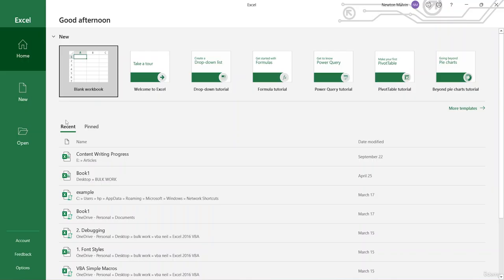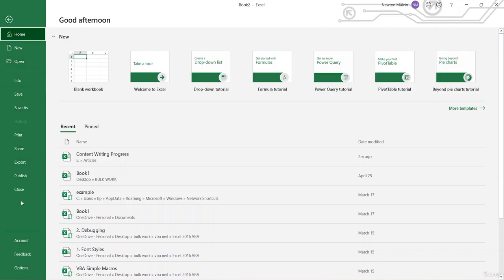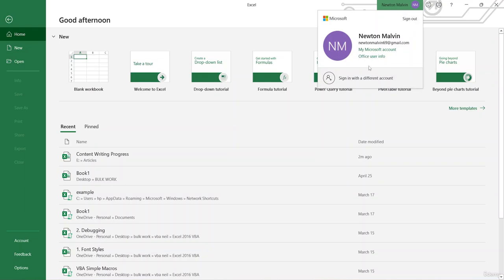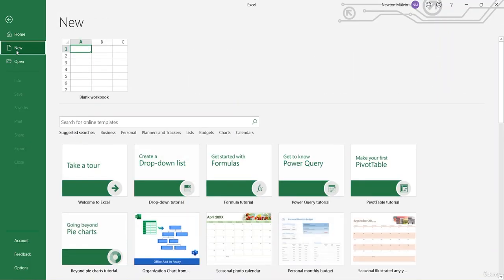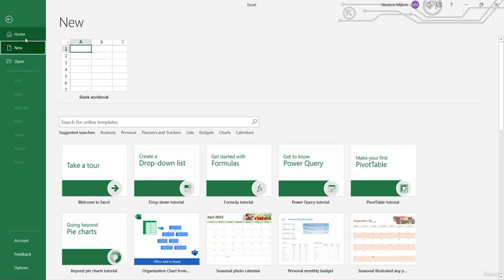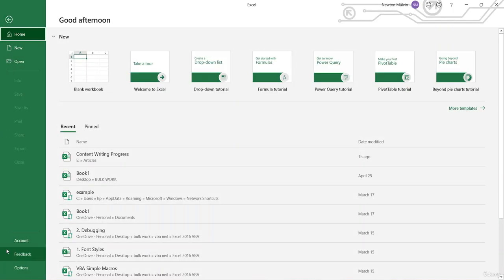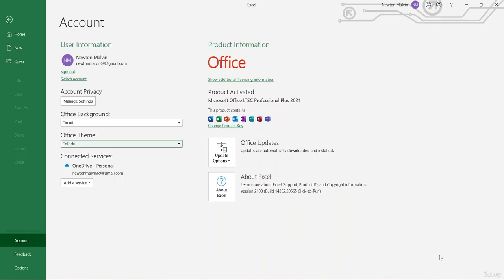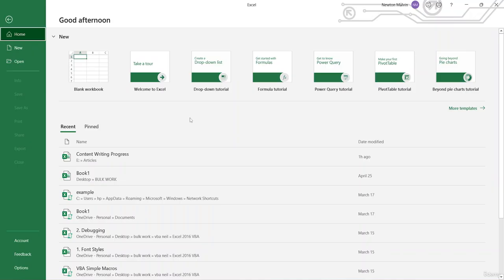Unlock the Full Potential of MS Excel : The Startscreen